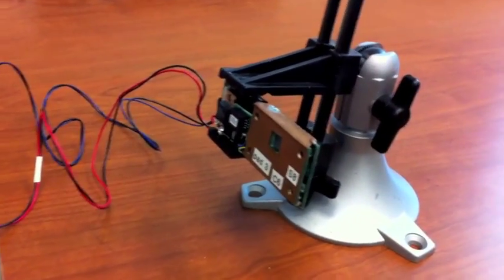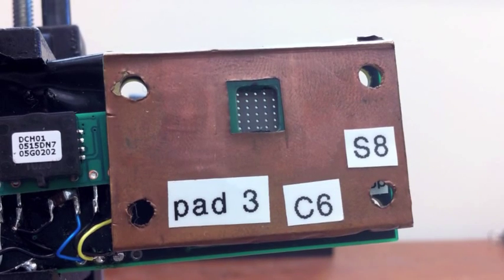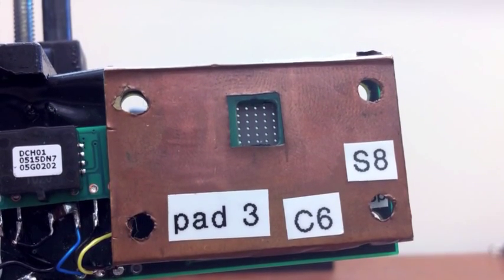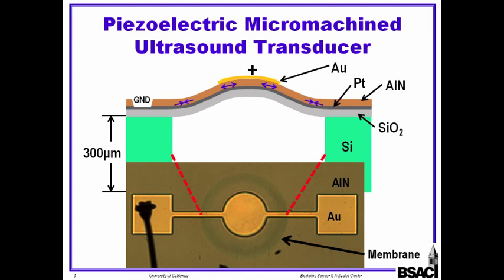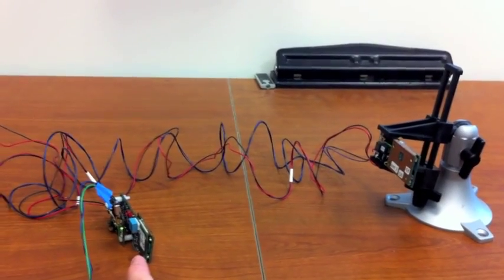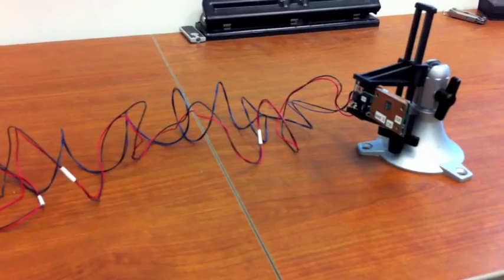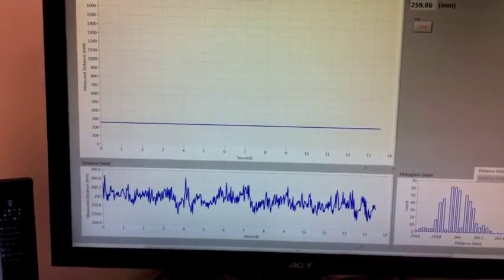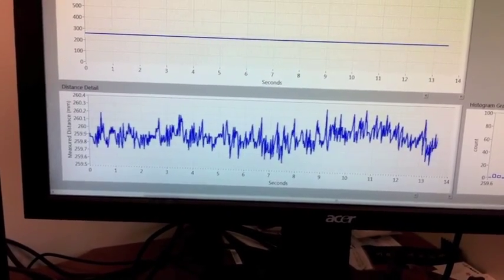In-Air Rangefinding with Aluminum Nitride Piezoelectric Micromachined Ultrasound Transducers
This video shows a brief introduction to research ongoing at the University of California (Berkeley and Davis). We build tiny ultrasonic transducers that can be used to measure range in air. In this video, we demonstrate a system that measures the distance between two transducers with a maximum range of 1.3 meters and with sub-mm accuracy.